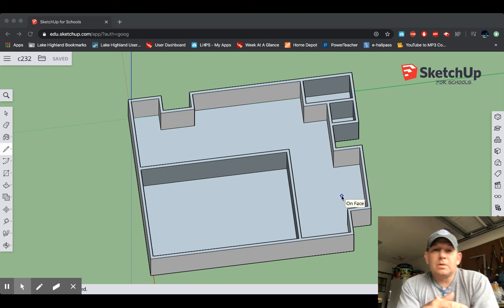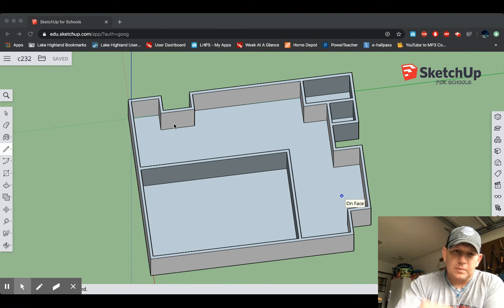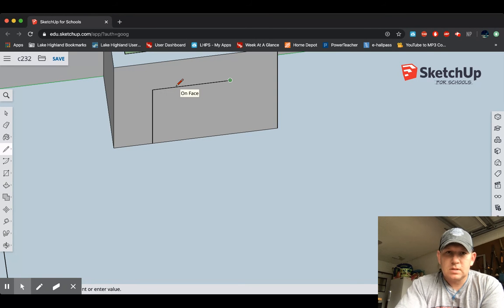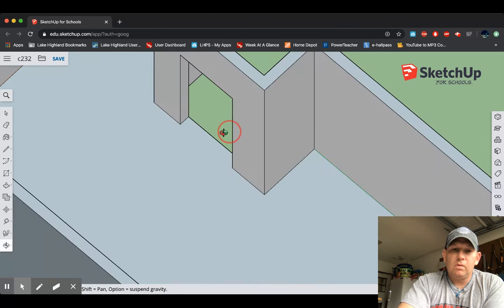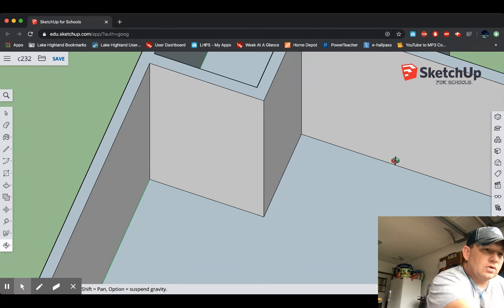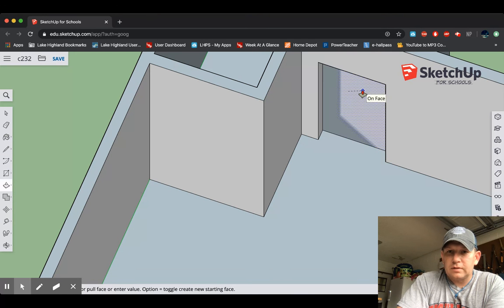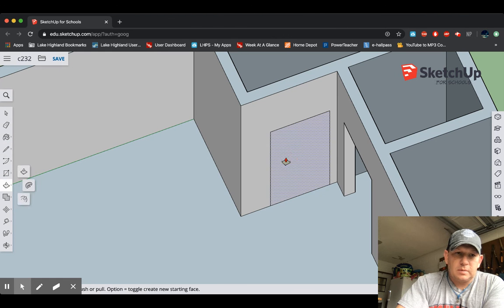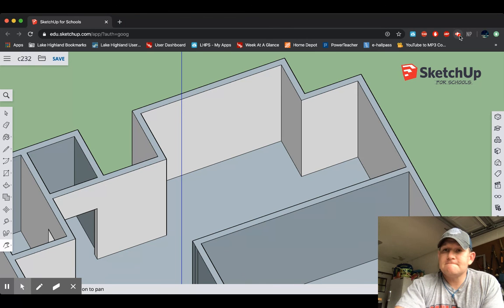Google Sketch Up - Adding Doorways